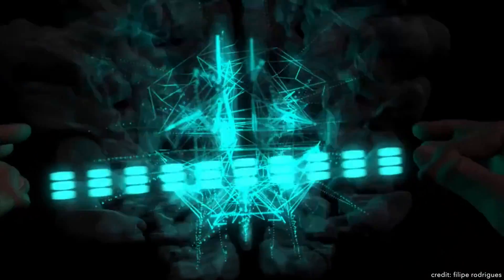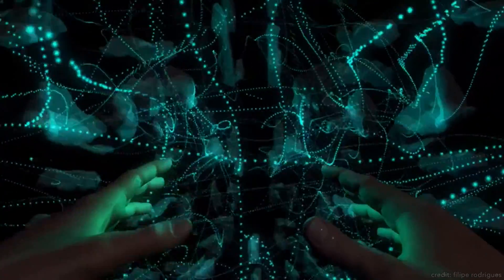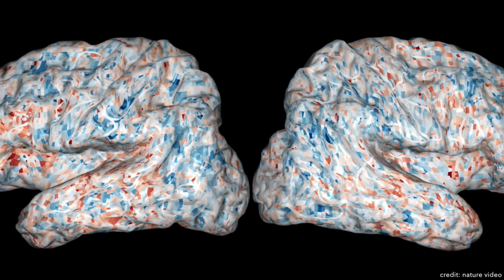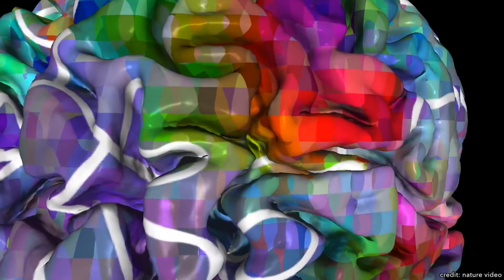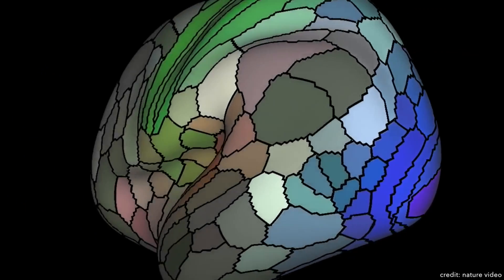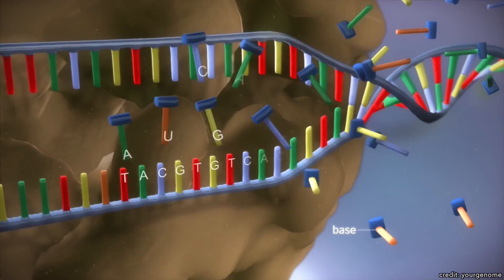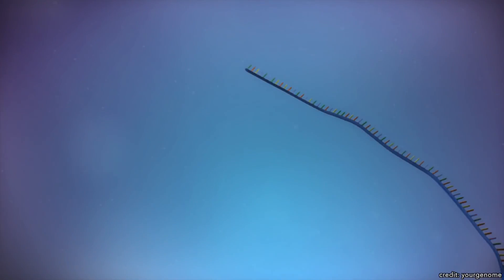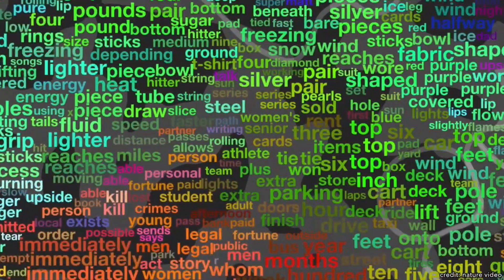Connecting Every Neuron: The Future of Brain Mapping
Link to my Huffington Post article soon!